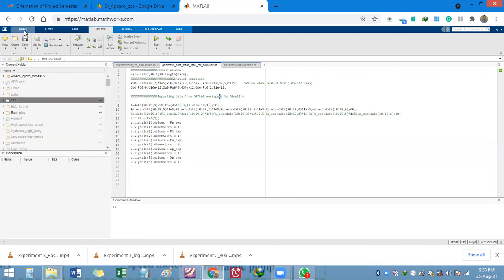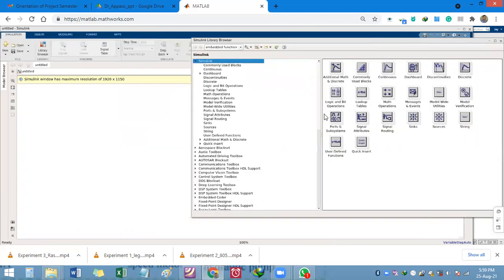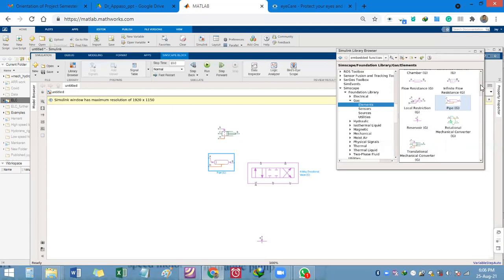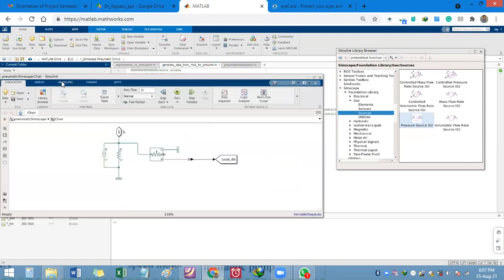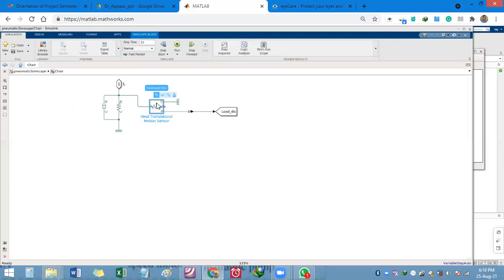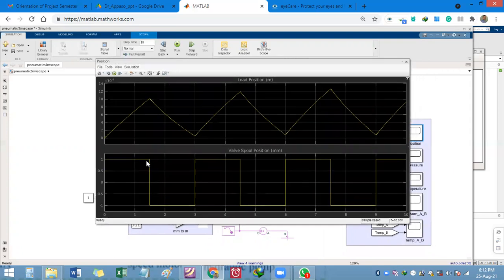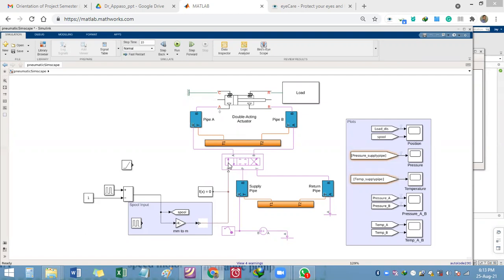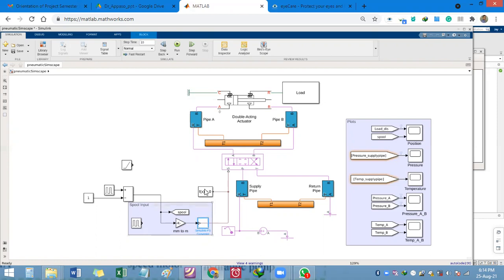MATLAB Simscape - Basic Modeling tutorial (Pneumatic system)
In this video, a basic procedure for creating the Simscape model is provided. It consists of the following steps:
1. Opening the Simscape blank page from the beginning
2. Opening the library browser and finding suitable blocks
3. Modeling a pneumatic circuit
4. Integrating Simulink and Simscape blocks
5. Compiling and running the model of a pneumatic system
6. Interpreting the simulation results